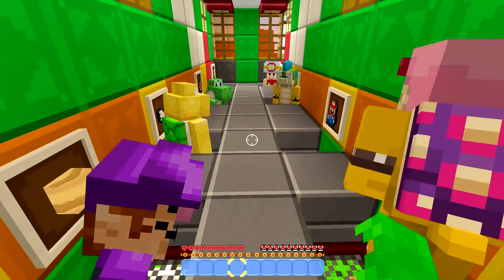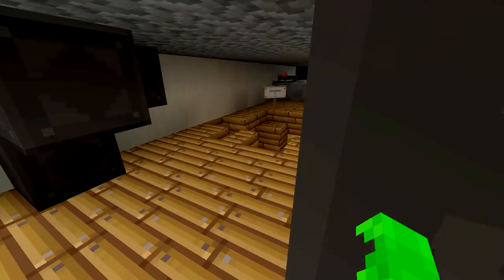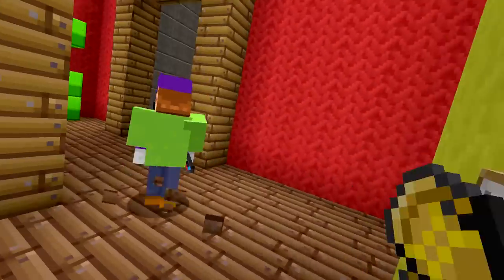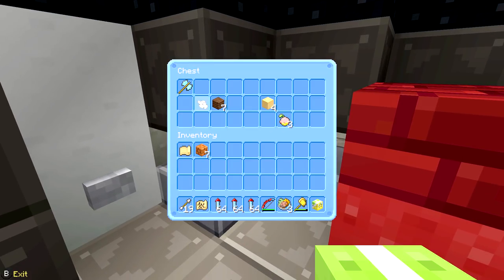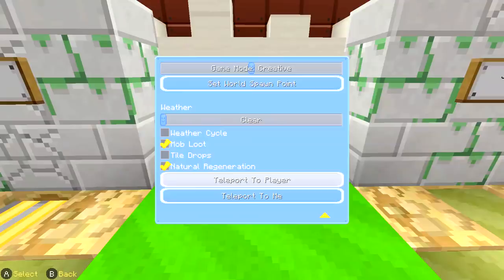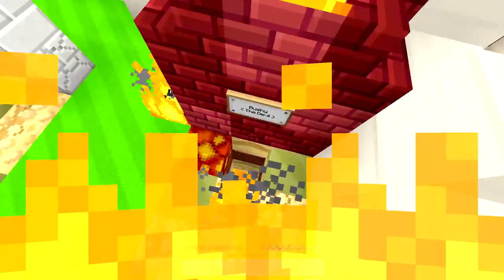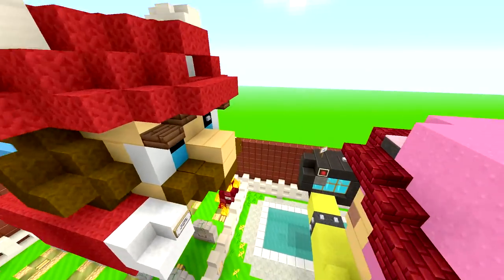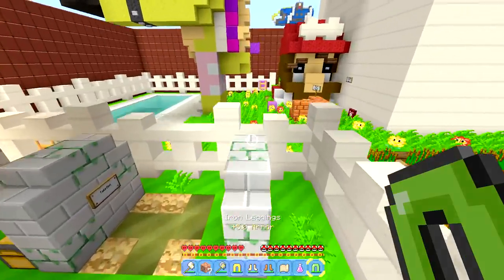BABY GROUPALINGS MAP! [SO CUTE!] - Fortnite In Minecraft - (Minecraft Switch)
In this episode Tripolar and the crew play Fortnite in Minecraft on a grouaplings map.